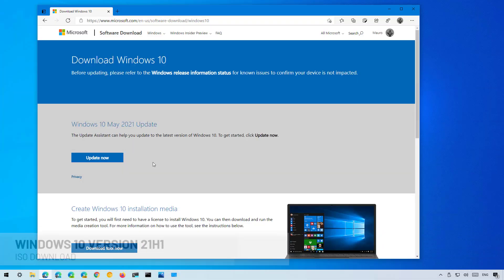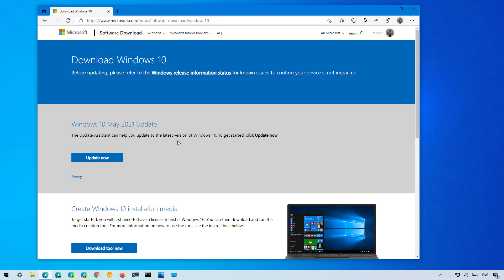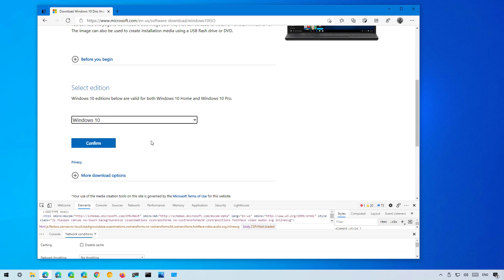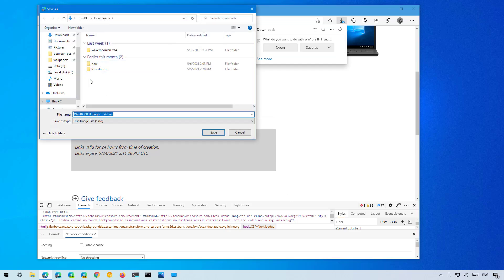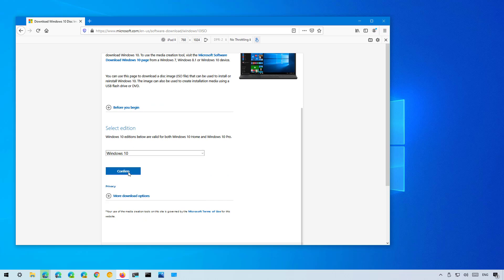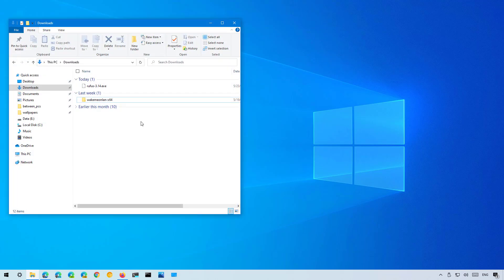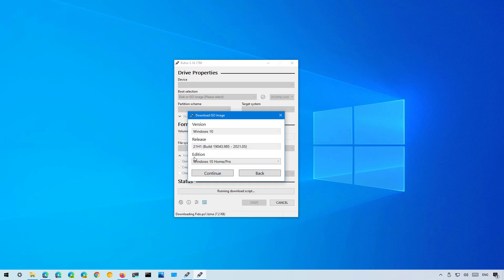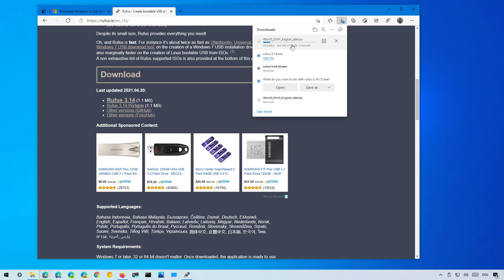Windows 10 21H1: ISO file direct download WITHOUT Media Creation Tool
Windows 10 May 2021 Update tutorial: Steps to direct download Windows 10 21H1 ISO file WITHOUT Media Creation Tool using the secret option on the Microsoft download website and using the Rufus download feature. All details here ➤

Table of contents:
00:00 Intro
00:58 Windows 10 21H1 ISO download with Microsoft site
03:47 Windows 10 21H1 ISO download with Rufus
05:58 Closing